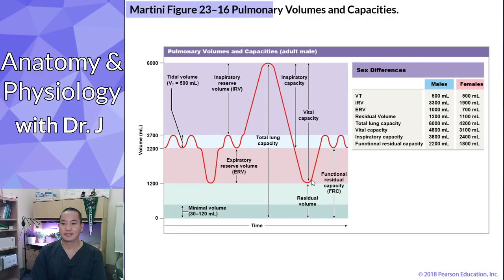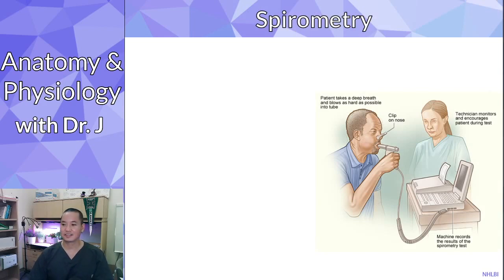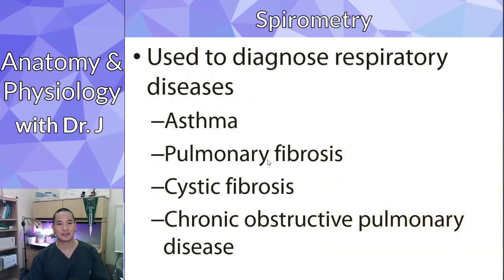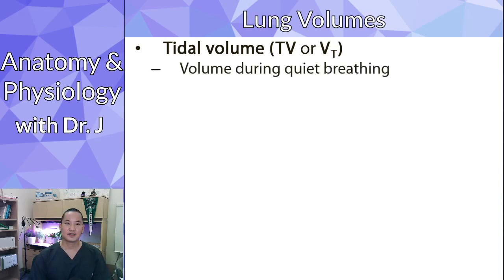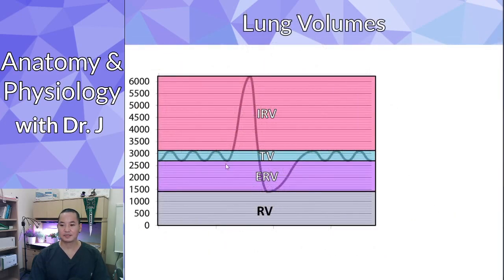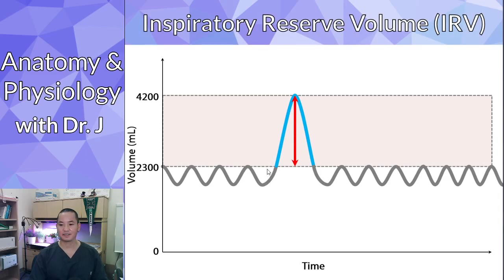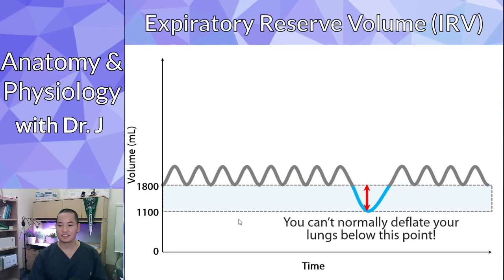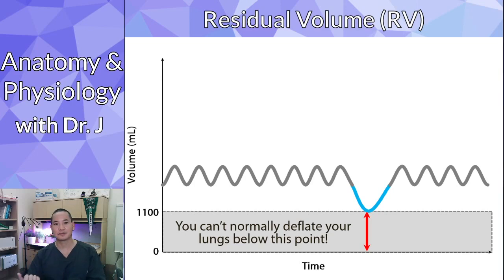PHYL 142 | Respiratory | Lung Volumes